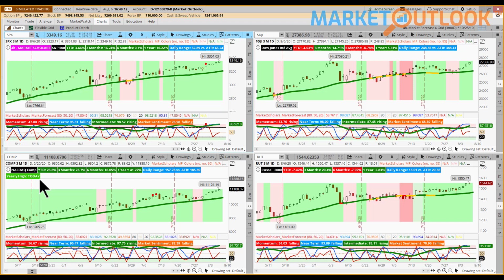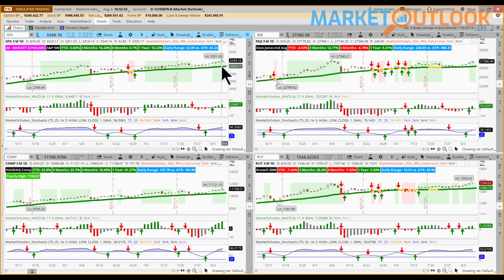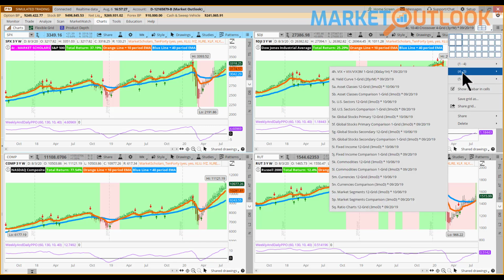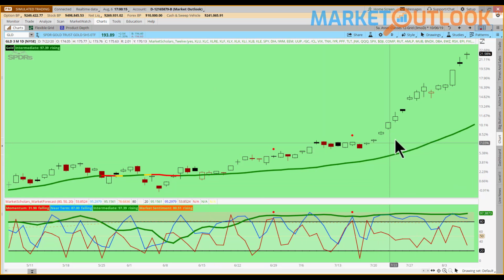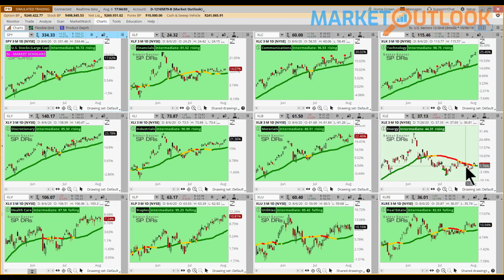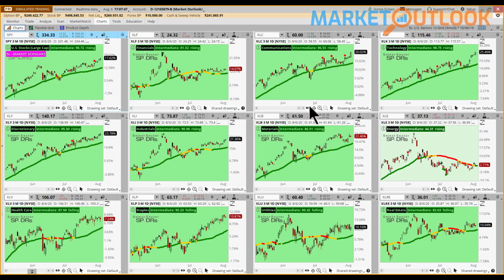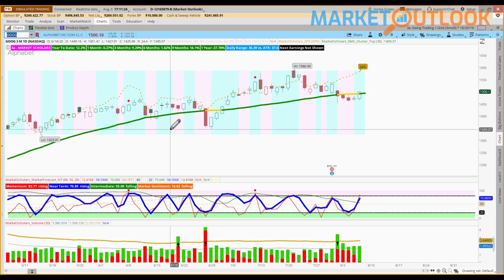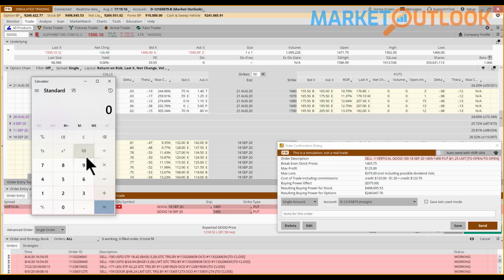Market Outlook - 08/06/2020 - Brandon Van Zee